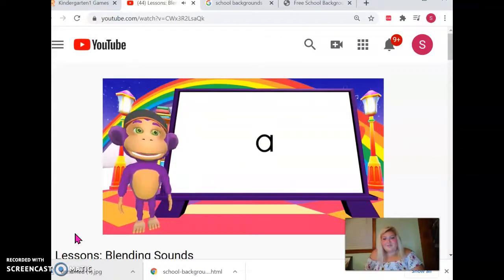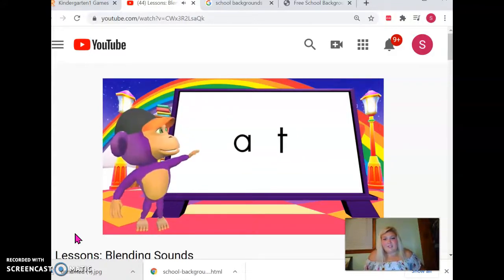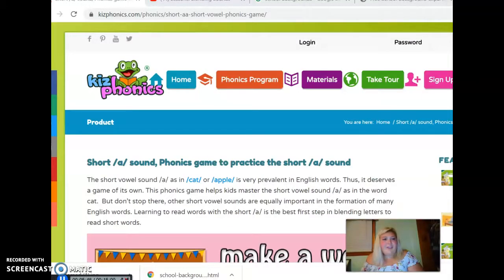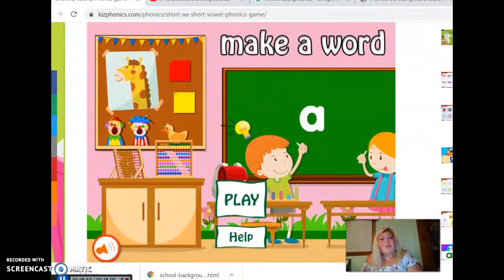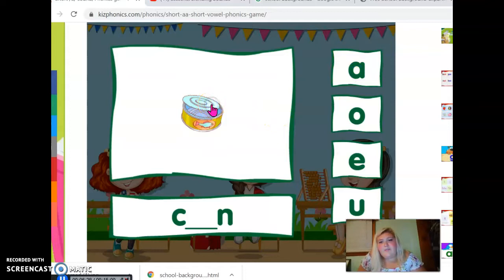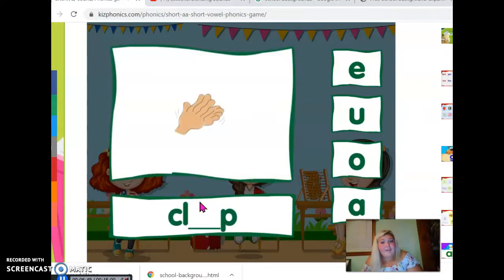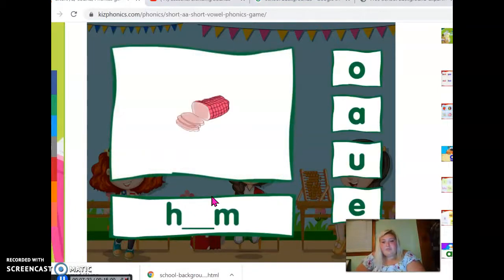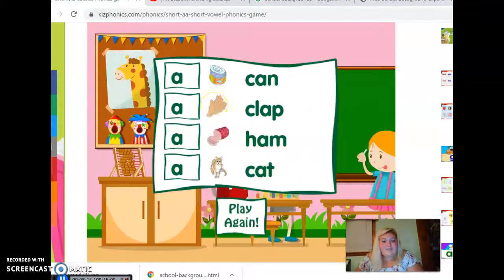Mini lesson- FOED 3010